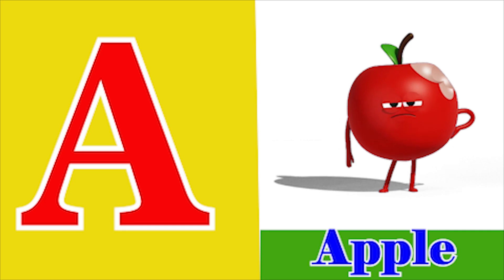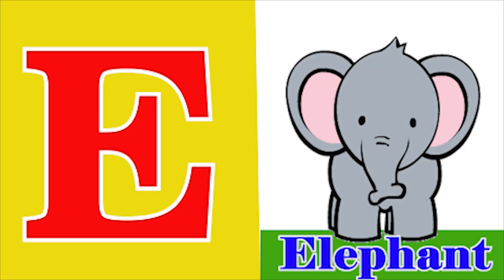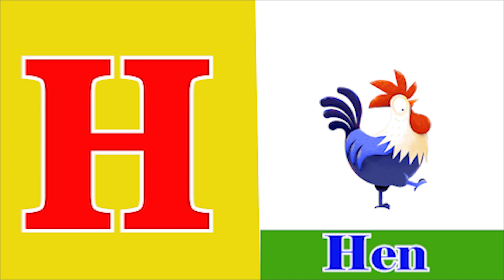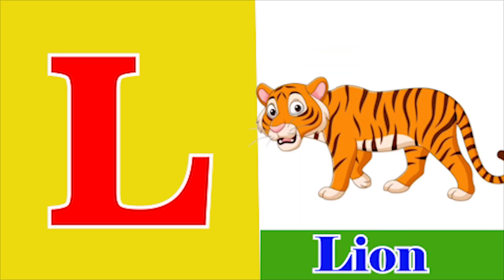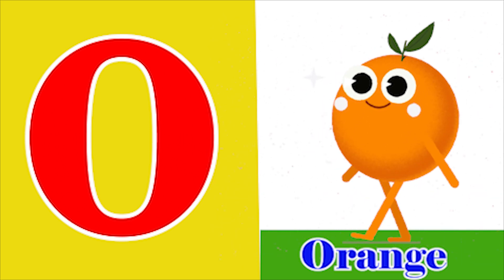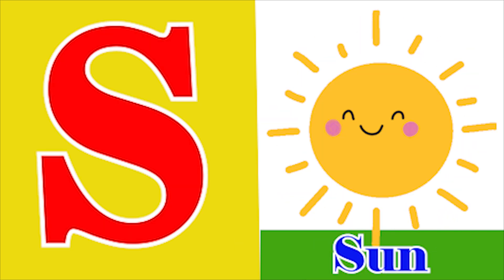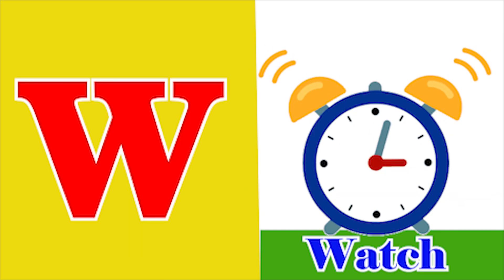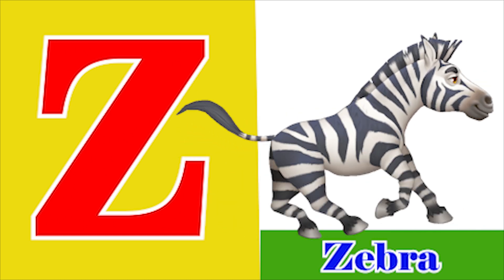ABCD Phonics song abcd words Nursery rhymes A to Z alphabet phonics sound Chichoo tv